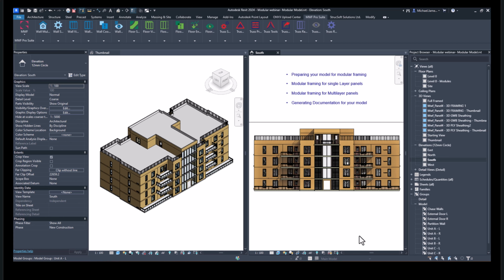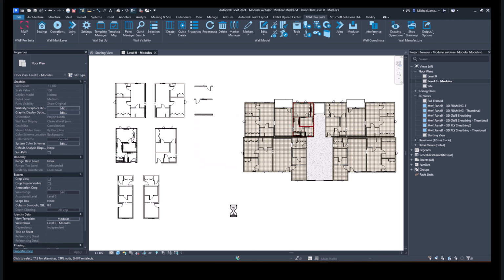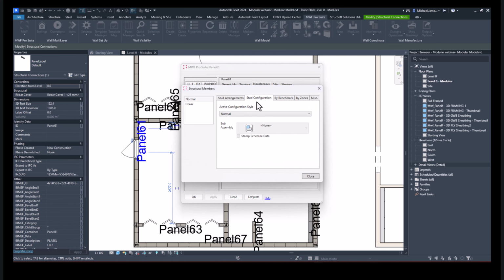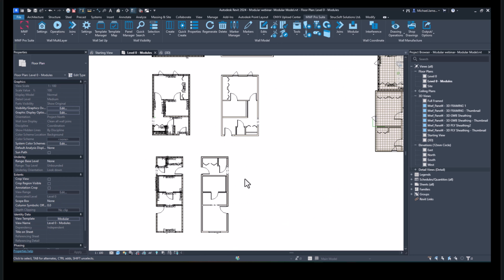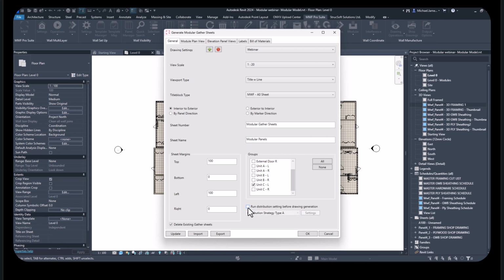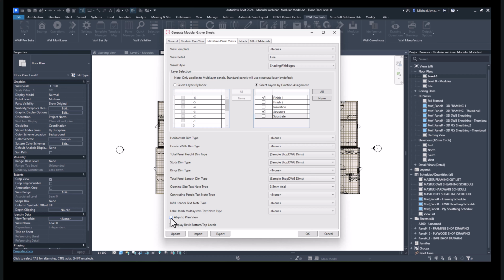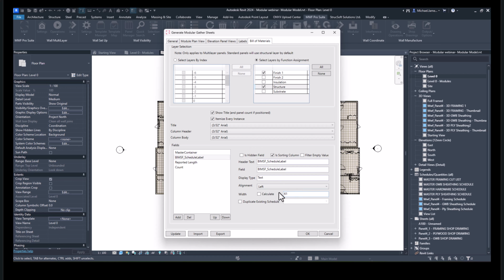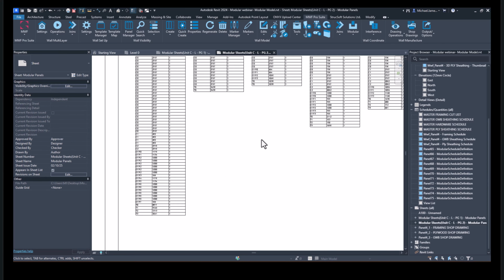Webinar: Unlock Modular Documentation and Detailing with StrucSoft for Revit 2025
The demand for modular construction is skyrocketing, making efficiency, precision, and automation more critical than ever. 🚀 Strucsoft, GRAITEC’s powerful Revit-based framing solution, streamlines modular design, detailing, and documentation, helping you move seamlessly from model to fabrication.

In this webinar, our experts will guide you through best practices for framing modular structures inside Revit, showing you how to automate workflows, enhance accuracy and consistency, and accelerate project delivery.

🔥 NEW FEATURE ALERT! 🔥 Get a first look at our Modular Shop Drawings tool—quickly generate detailed overviews for entire units or modules, whether you're working on large-scale developments or repeatable designs.

What You’ll Learn:
✅ Modular framing setup—prepare your model for success
✅ Precision framing for single-layer modular panels
✅ Advanced workflows for multilayer panel detailing
✅ Automated modular documentation for manufacturing & assembly

Don’t miss this game-changing session! Whether you’re an architect, engineer, designer, or manufacturer, this webinar will give you the tools to elevate your modular framing workflow in Revit.

▬ Follow Us ▬▬▬▬▬▬▬▬▬▬▬▬

▬ About Us ▬▬▬▬▬▬▬▬▬▬▬▬